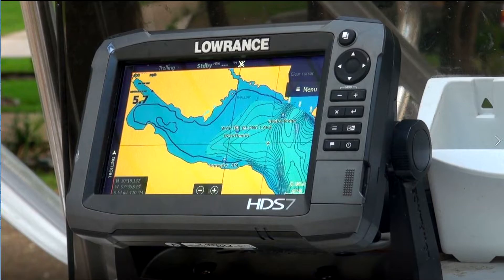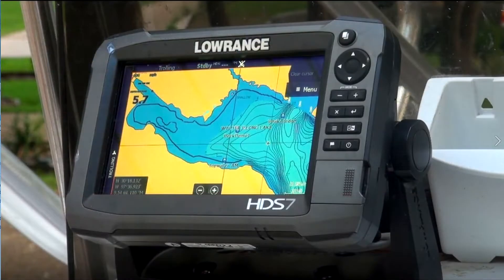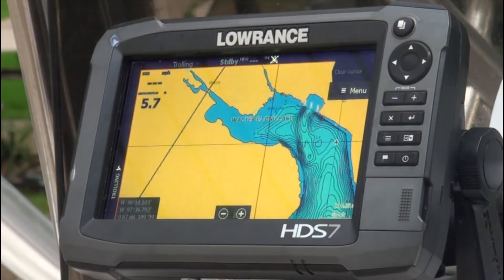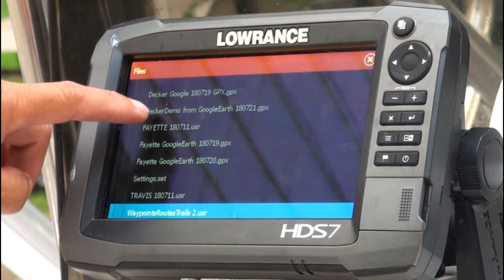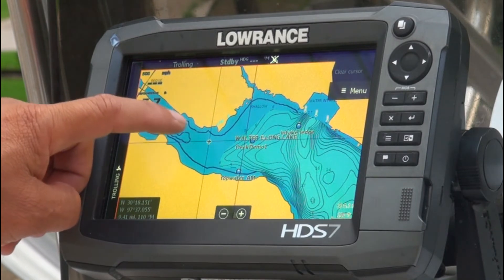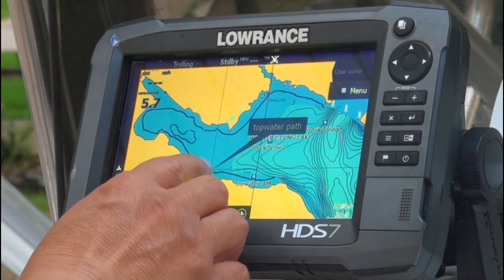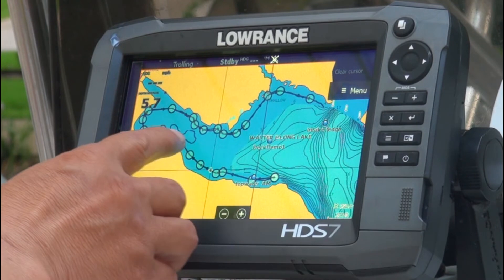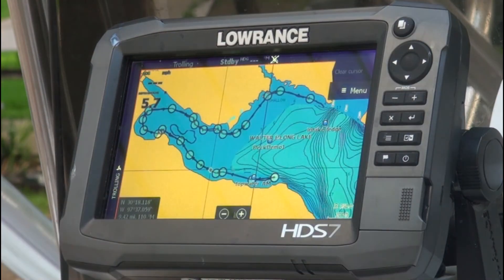How to use Navionics to import waypoints to fish finder (3 of 3)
This is a 3 part series on selecting fishing spots by integrating Navionics web app and Google Earth and create waypoints, paths, and structure maps that can be imported to your fish finder.

-This is part 3, showing you how to import the data into the fish finder. In this case, I show you on a Lowrance HDS Gen3.  But the GPX format is universal and will work with other fishfinders such as Humminbird or Garmin.

-Part 1 showed you how to overlay Navionics maps onto Google Earth so that you can drop waypoints, draw paths and polygons in Google Earth.  With this, you can create a file that can be imported into your GPS fish finder.

-Part 2 showed you how to convert the file to the GPX format